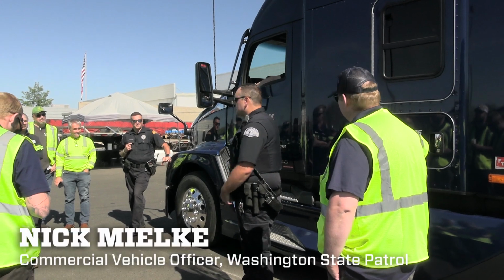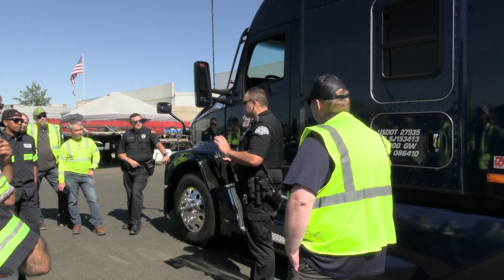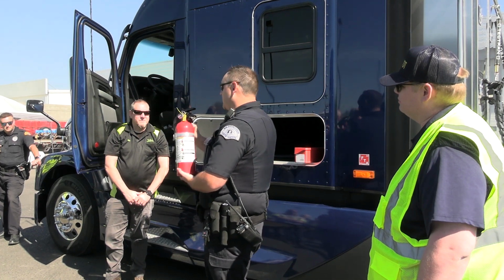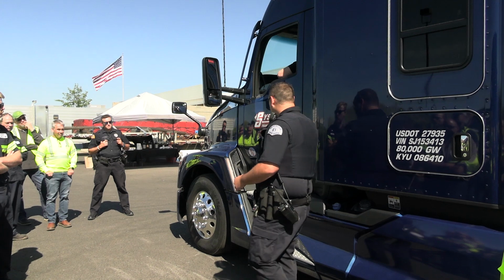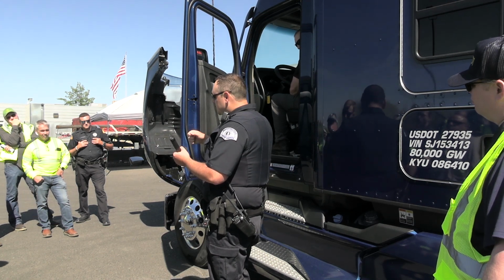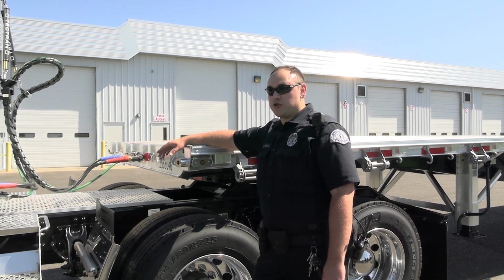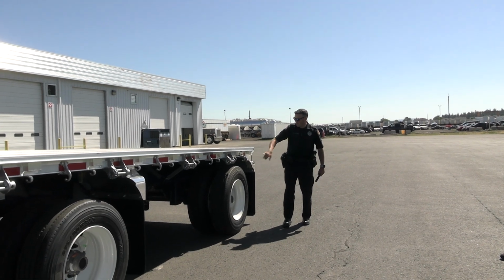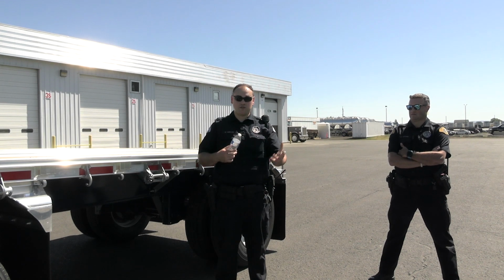Roadside Inspection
Learn what state troopers are looking at during roadside inspections of your truck.